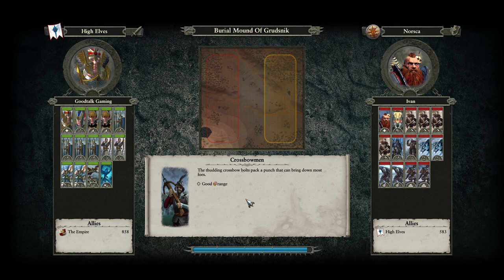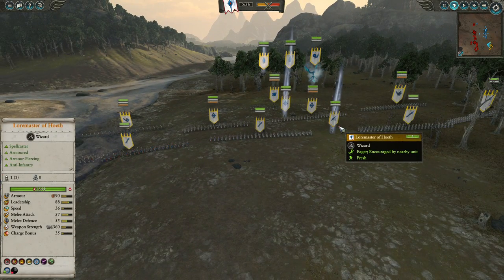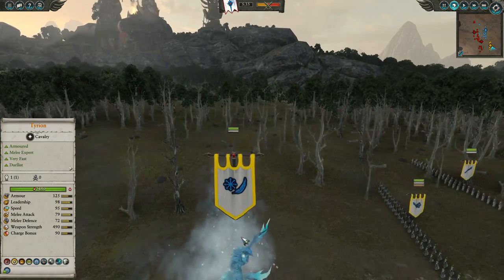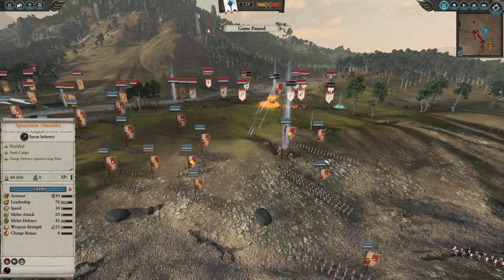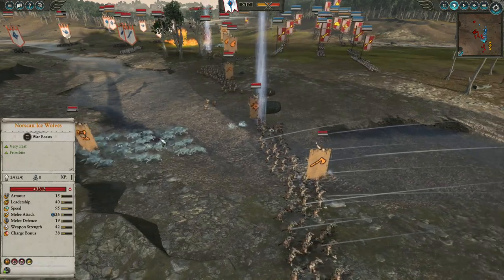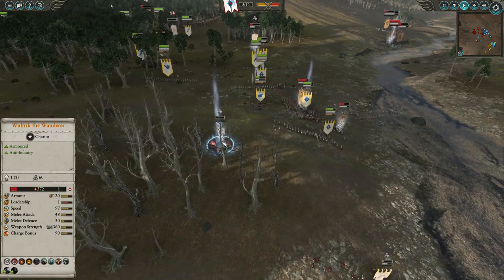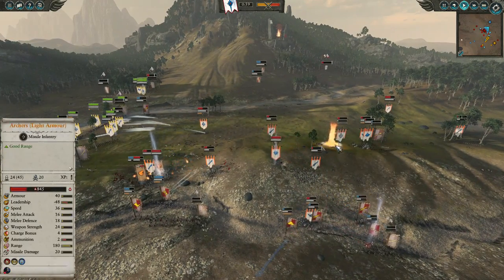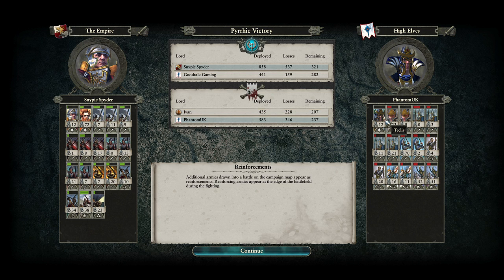Total War WARHAMMER 2 Tyrion vs. Teclis 2v2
The real mvps this battle were the low tier infantry of my ally and I. They held the front line and allowed us to make use of our mobile and ranged superiority to deal with any threats. It was a fun one, with some really good casting from my ally's bright wizard, and some excellent Tyrion beat downs from me. Enjoy!